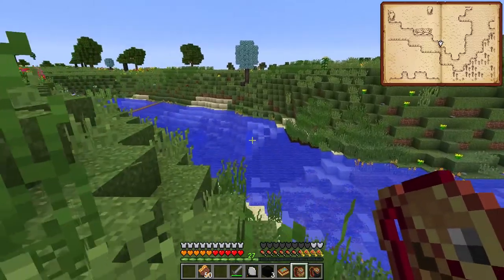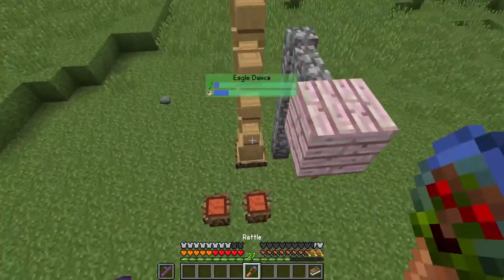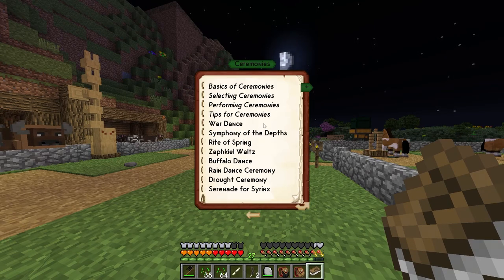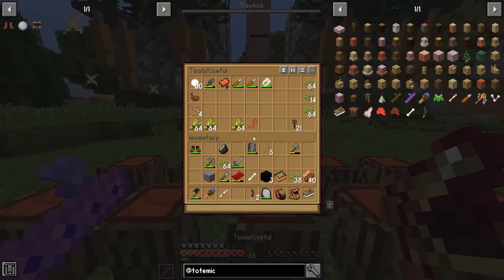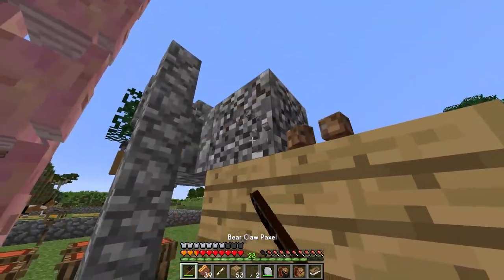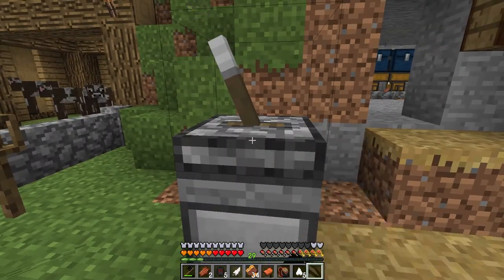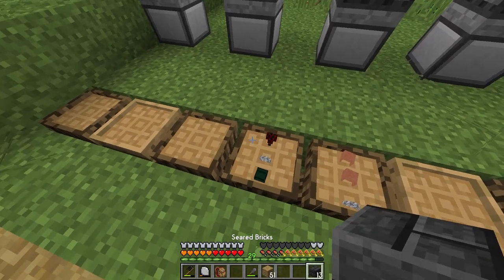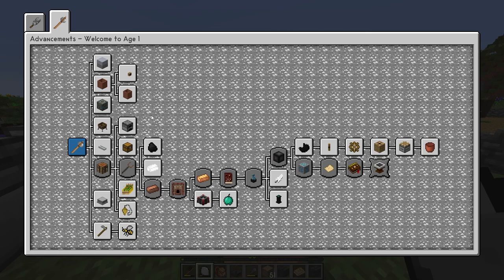Minecraft SevTech Ages EP6 - Eagles, Baykok Cheese & Age 1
Totemic ceremonies, buffalos and millstone!

Much love!

Contents
00:00 - Wild dog pelt boots
01:49 - Eagles
07:15 - Baykok
06:04 - Totemic
09:00 - to Age 1 we go!!!